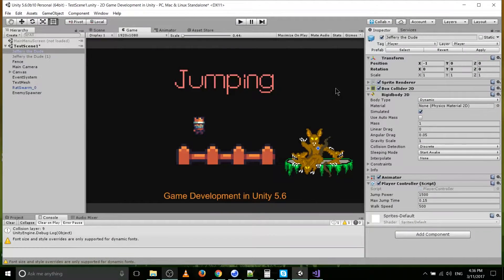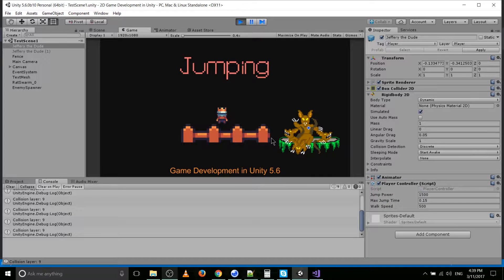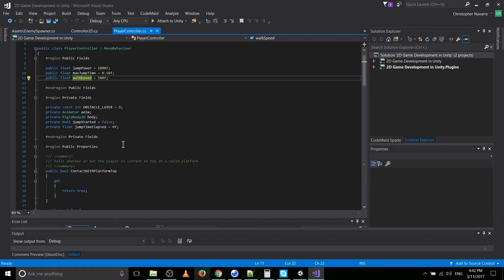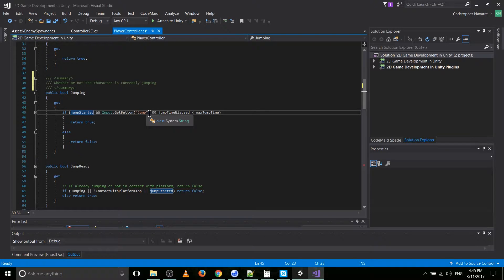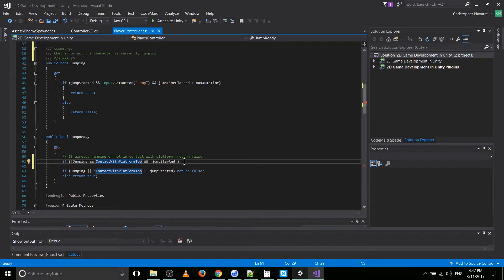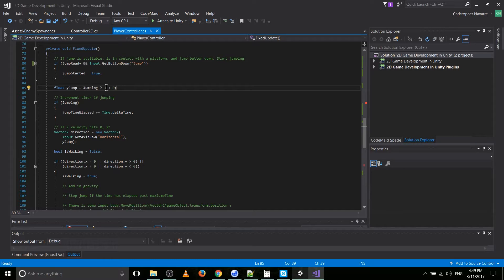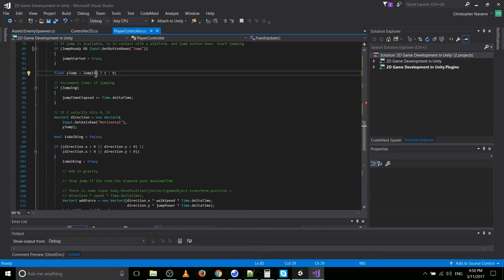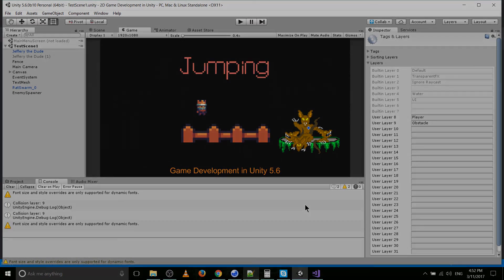Spawn Enemy Game Objects by Script | 2D Game Development in Unity 5.6